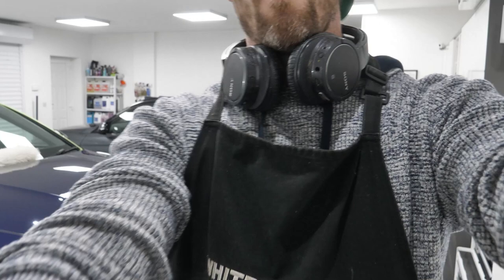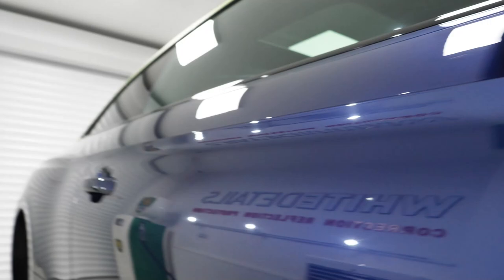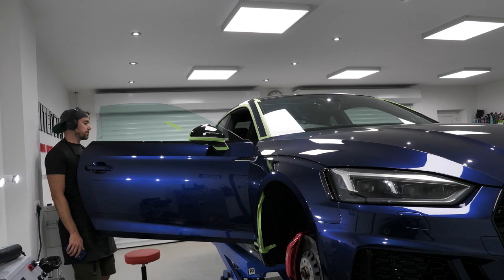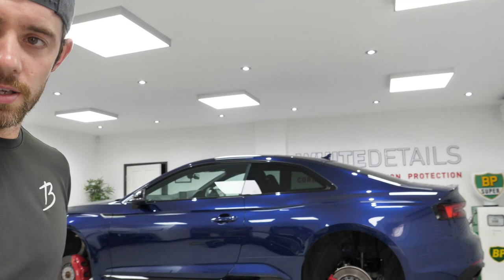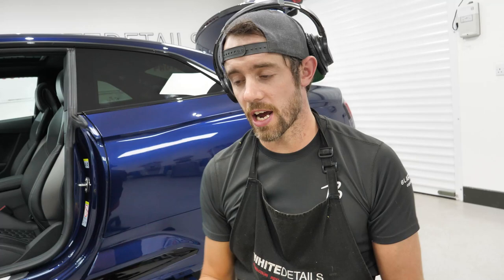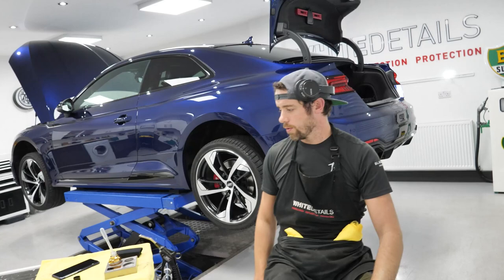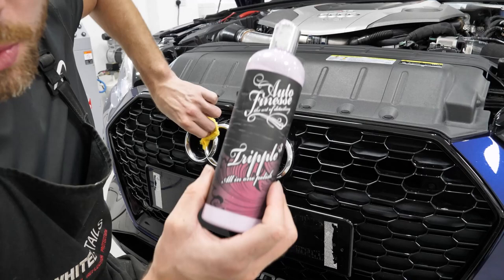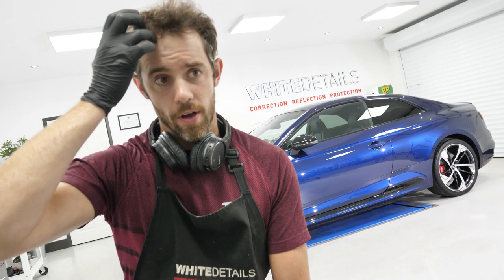Minor Paint Correction Detail on an Audi RS5 - ASMR intro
Minor Paint Correction Detail on an Audi RS5

First episode back since lock down. A Navarra Blue Audi RS5 visits White Details for a Minor Paint Correction Detail leaving the paintwork looking fresh, super glossy and slick whilst protecting it with long-life ceramic coatings.

Interested in me heading out to you for some filming/shadowing detailing work? Let's chat.

1️⃣ Cartec 3000 Diamond Cut
2️⃣ AMDetails Clay
3️⃣ Detail Factory Brushes
4️⃣ Dupray Neat Steam Cleaner
5️⃣ Bissel SpotClean PRO